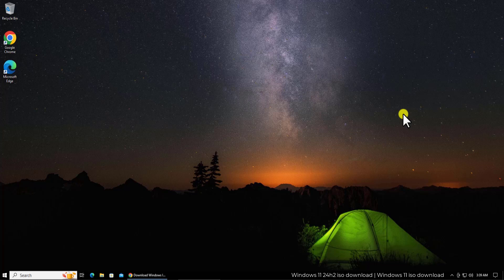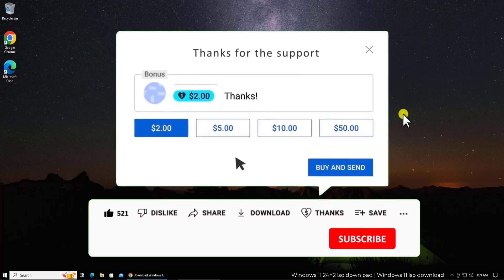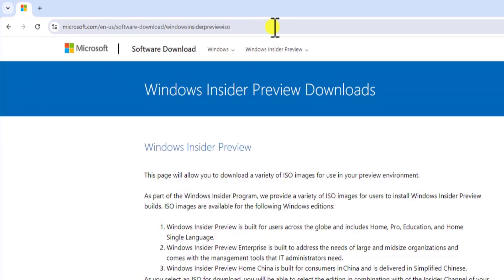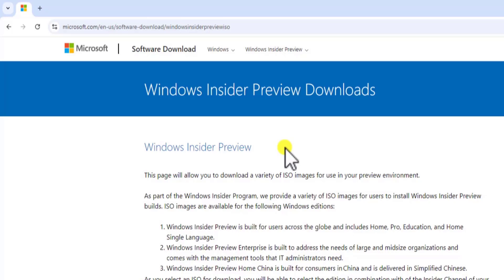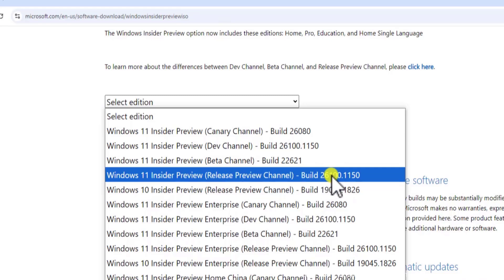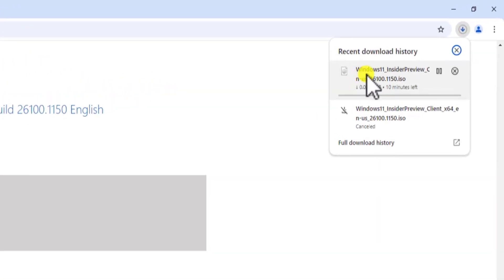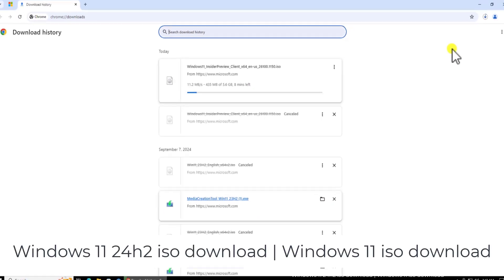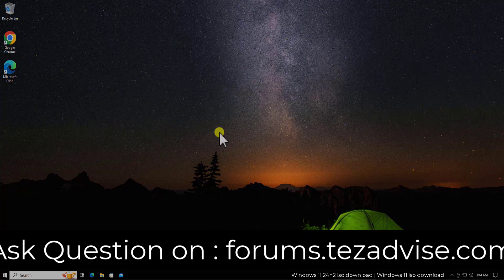Windows 11 24h2 iso download ( 2025 )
In this video we explained windows 11 24h2 iso download and steps for windows 11 iso download. You will not find windows 11 media creation tool options.

Its direct download windows 11 24h2 iso file if you are looking to test it. To get windows 11 24h2 update you need to be a part of windows insider program.

In this guide, learn how to download windows 11 24h2 iso file and explore the easiest way to get windows 11 24h2 update.

Whether you're installing windows 11 24h2 on an unsupported pc or simply looking for the windows 11 24h2 new features, this video covers everything you need.

We'll show you step-by-step how to download windows 11 24h2 iso and use the windows 11 media creation tool for a smooth installation.

Stay updated with the latest windows 11 24h2 iso download and find out how to install windows 11 24h2 on your PC.

If you’re wondering how to get windows 11 version 24h2 or need the windows 11 iso 24h2 file, this video has got you covered.

Stay ahead with the windows 11 24h2 update and enjoy all the improvements in the 24h2 release.

Chapter :

Introduction : Windows 11 24h2 iso download - 0:00 - 0:14
Browser Setup and Link Access - 0:14 - 0:43
Joining the Windows Insider Program - 0:43 - 1:02
Selecting the Windows 11 Insider Preview Build - 1:02 - 1:20
Choosing the Language for Download - 1:20 - 1:30
Downloading the ISO File (Build 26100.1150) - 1:30 - 1:50